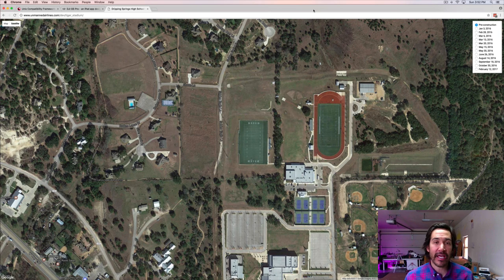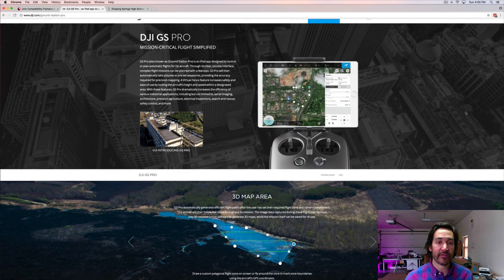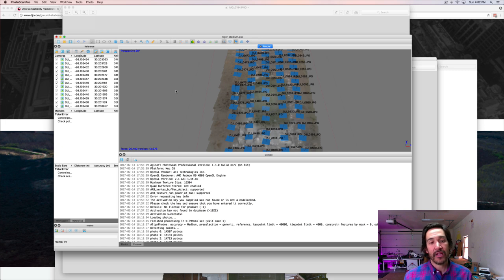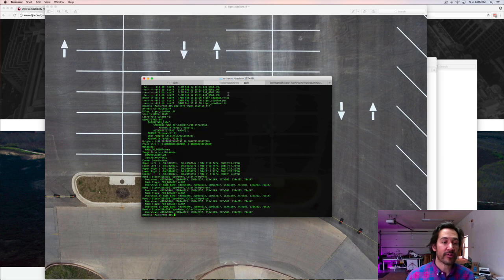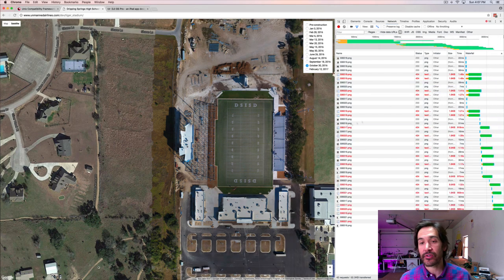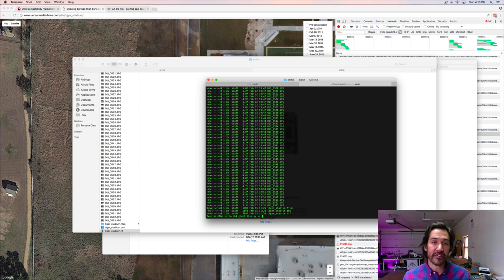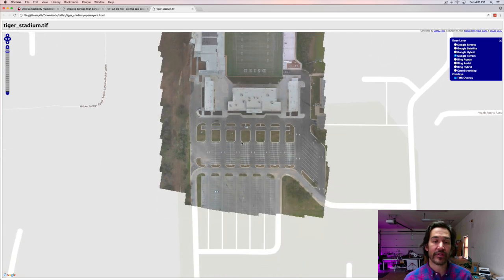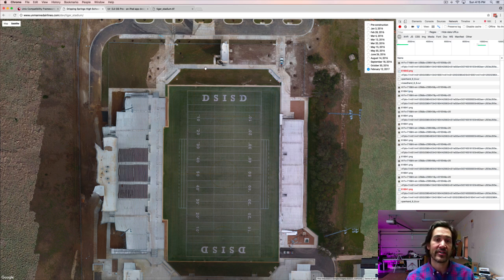My Latest Drone Aerial Mapping Workflow with DJI Ground Station Pro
I wanted to share my latest workflow for aerial mapping with my DJI Phantom 4. This is by no means my final workflow, but I have been enjoying the DJI GS Pro app that you can find here:

at the bottom of that page there is a link to download from the app store.

I realize that Photoscan Pro is not cheap and they sent me a complimentary license to share instructional videos on my channel. I will be following up soon with a howto for OpenDroneMap and will compare the results.

I love the GDAL tools. They are amazing and a great example of what can be done in an open source community. This is my favorite bundle for Mac:

Lastly, if you want to see the imagery that I've been creating you can go here to check it out:

Thanks for the continued feedback and support. If you have any questions or suggestions please post them below.